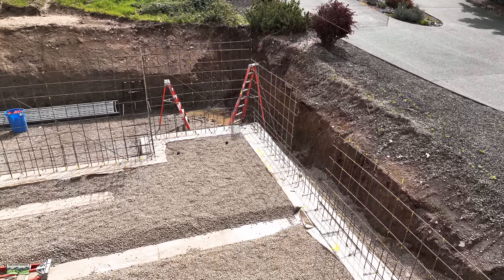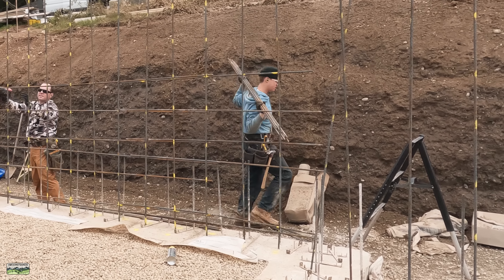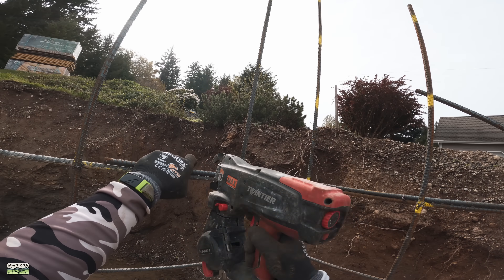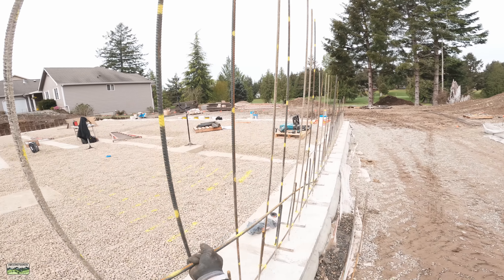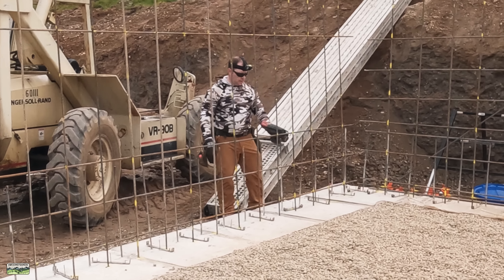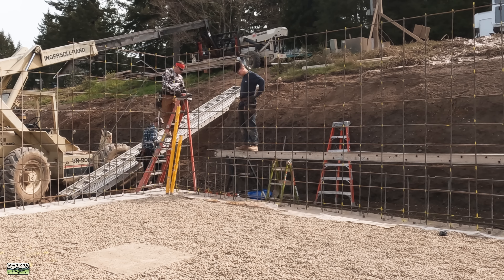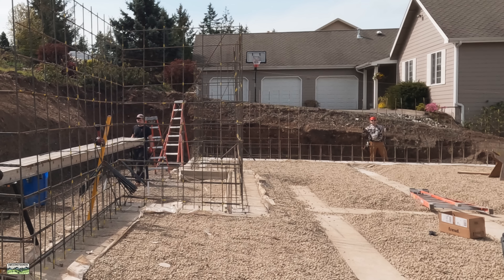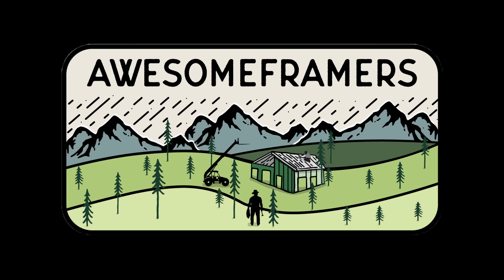How to Productively Tie Rebar Olympic Foundations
Let's tie rebar!  Rebar provides reinforcement to concrete.  Concrete is very strong in compression, but not tension.  In this video we'll tie all the rebar for this foundation using the @MAXUSACORPTools Twin Tier

The right tools more than make up for lack of experience, and I highly recommend the Max Twin Tier.  You can read my review

Please remember that I'm not showing the best way to form footings, but just the method that works well for us.